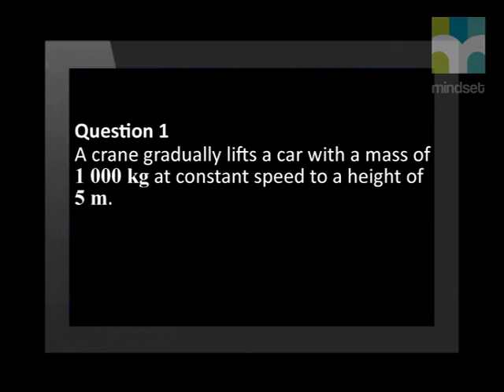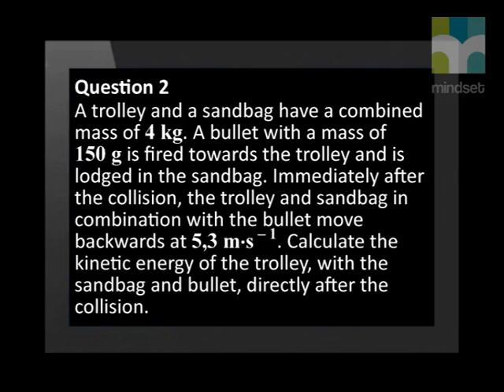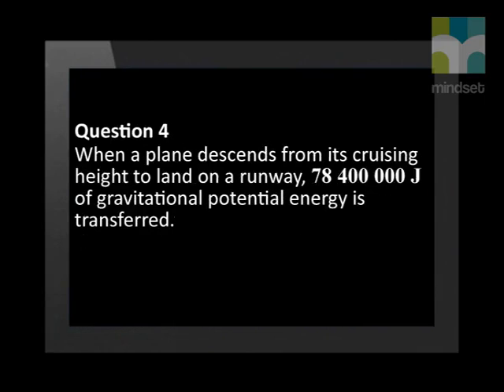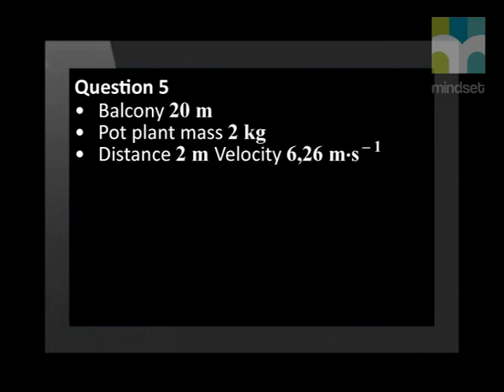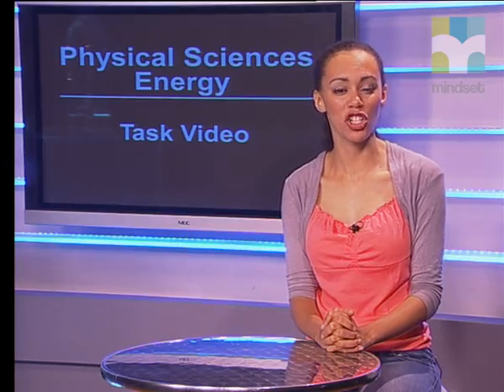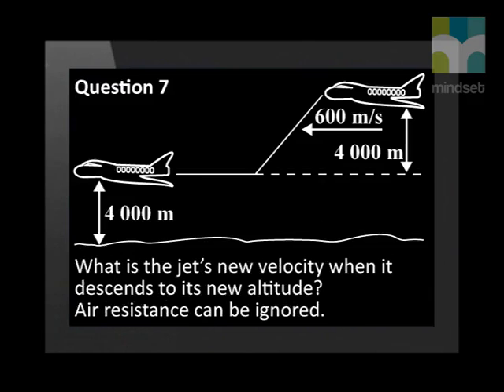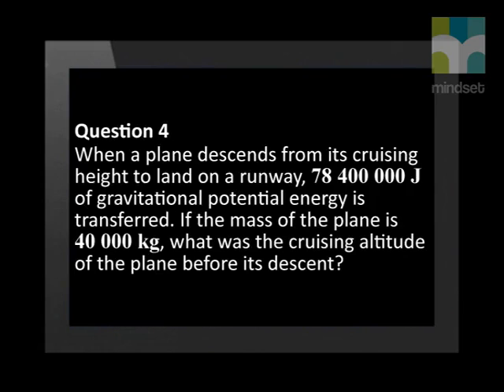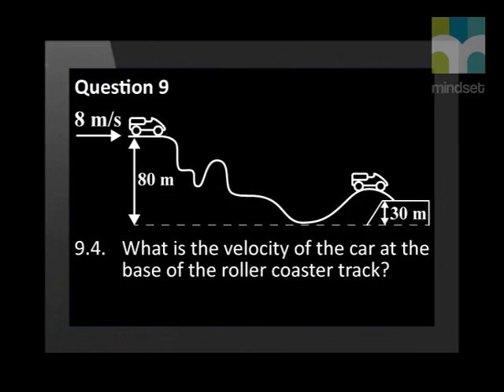Energy Task Video